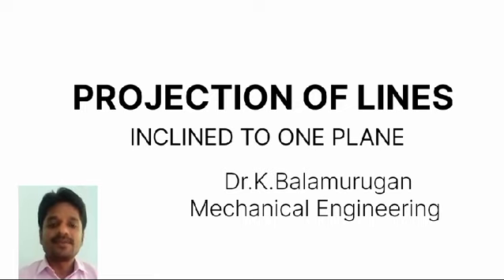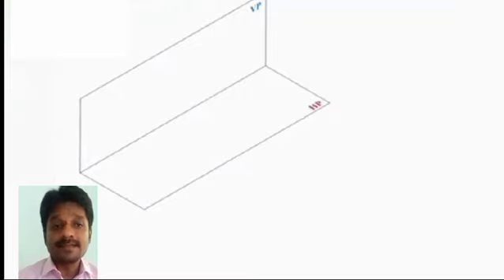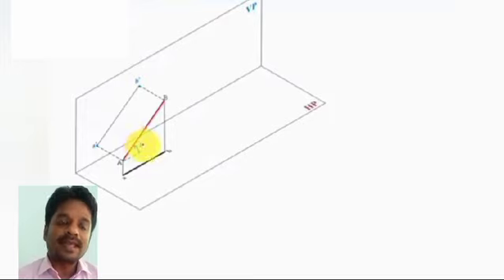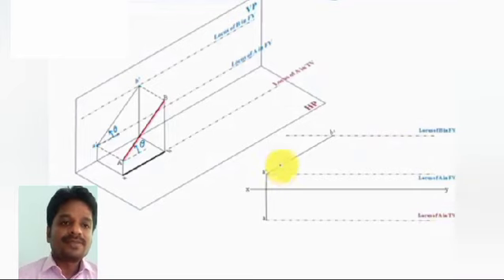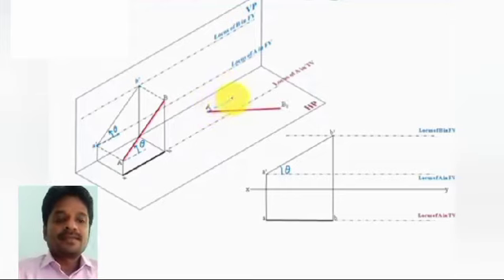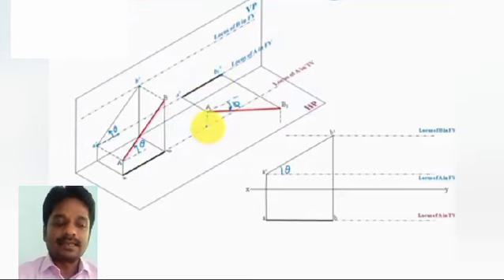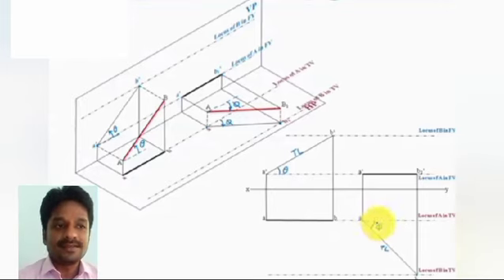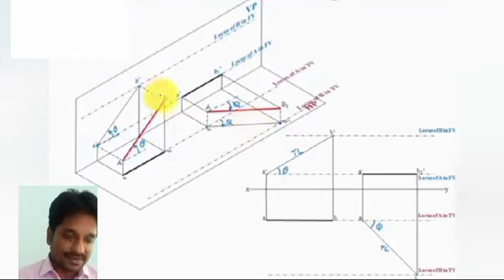Projection of Lines